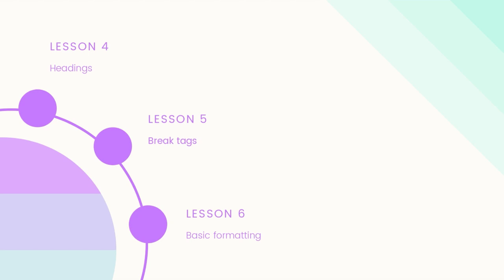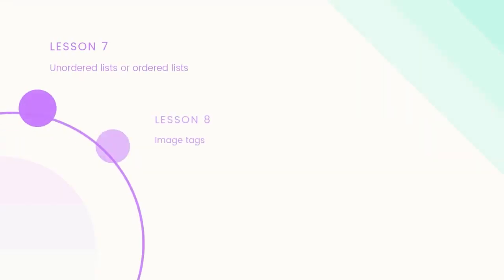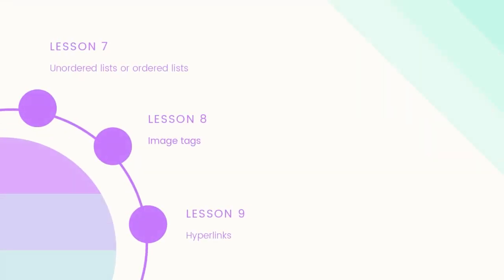70 Introduction to the Course